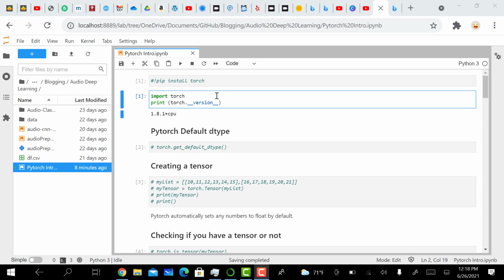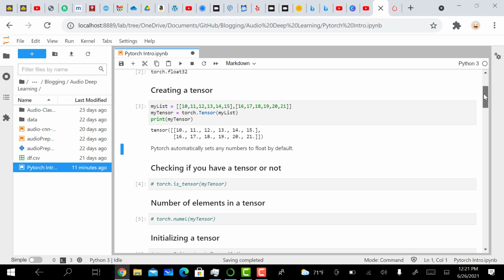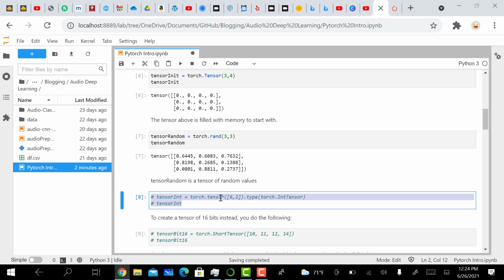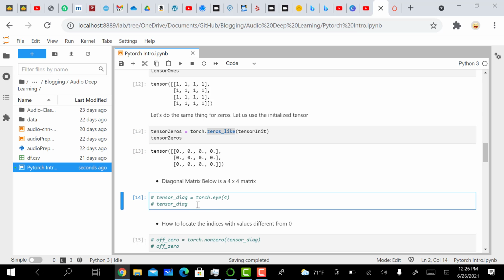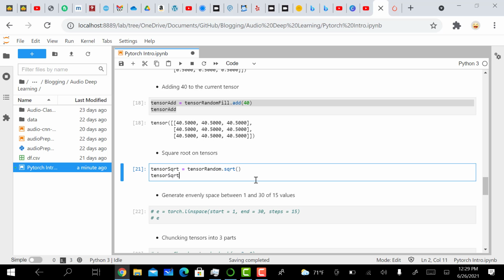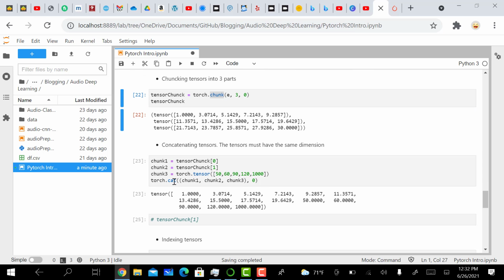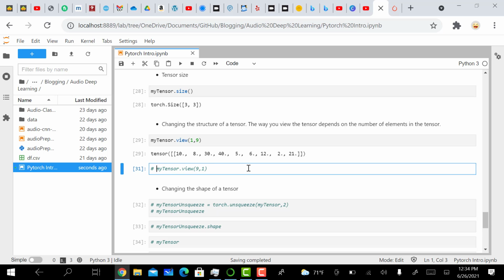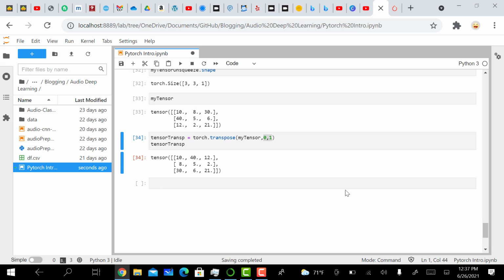Introduction to Pytorch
This video is a short introduction to Pytorch. Pytorch is a Deep Learning Framework created by Facebook. It is as popular as Tensorflow and easier to manipulate. We will cover the installation, and the tensor manipulations of Pytorch tensors